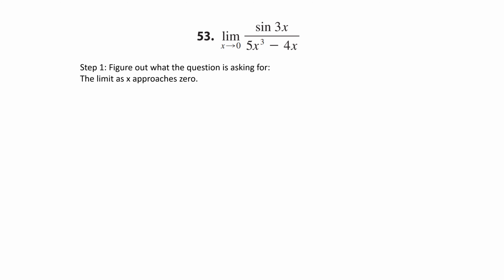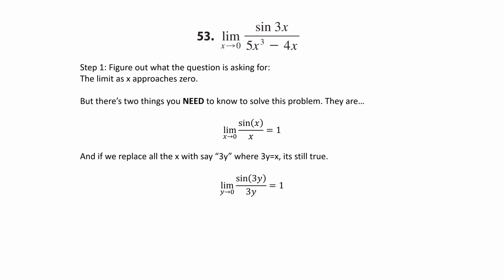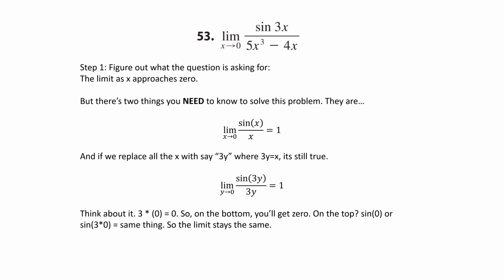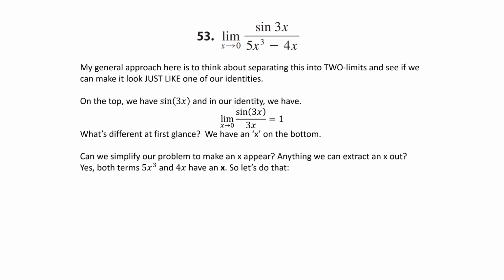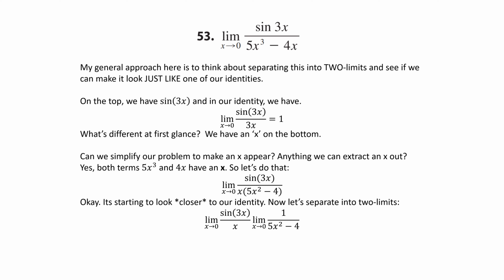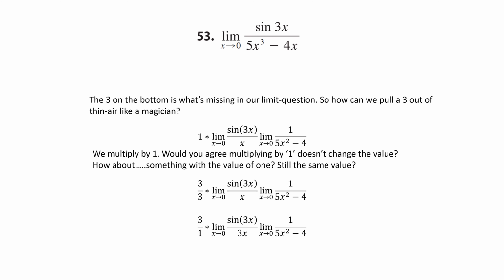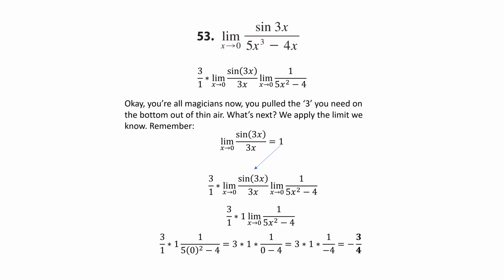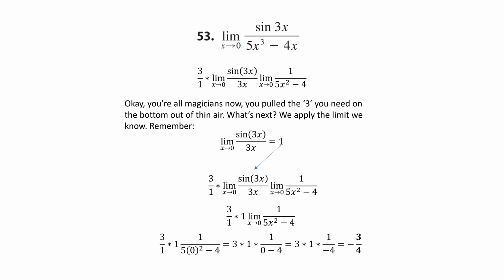James Stewart's Calculus Section 3.3 Q53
I don't just give the solution but try to explain the 'why' behind the solution so when a test comes up, you'll be prepared and have success! More success than Daniel Burleson trying to get into a bar with the fake Hawaiian ID "McLovin" (true story).